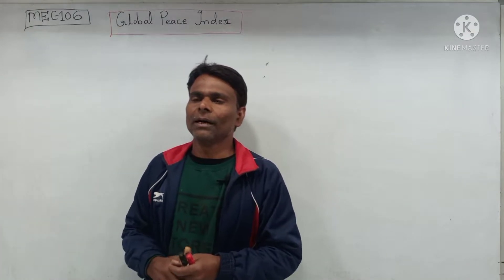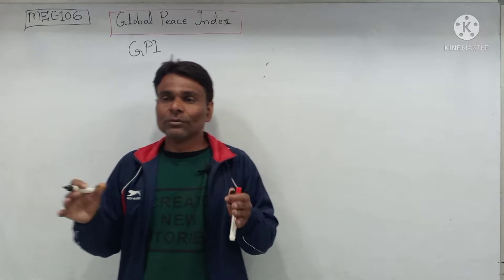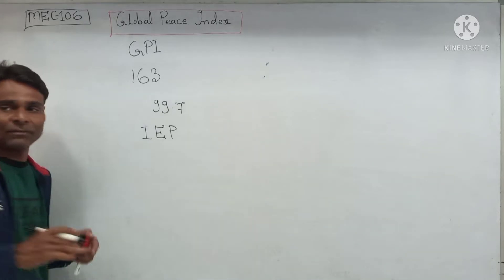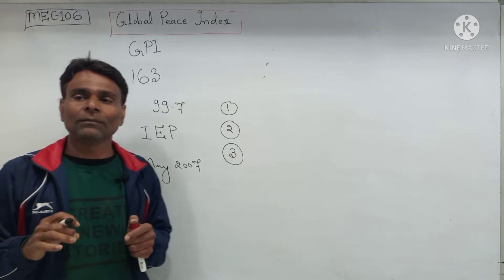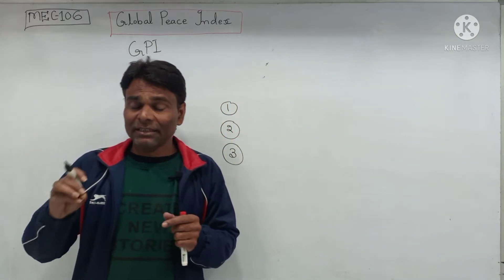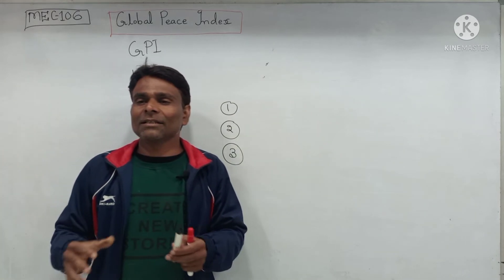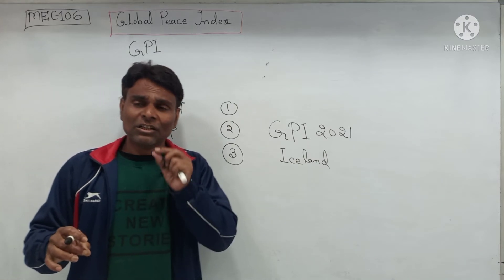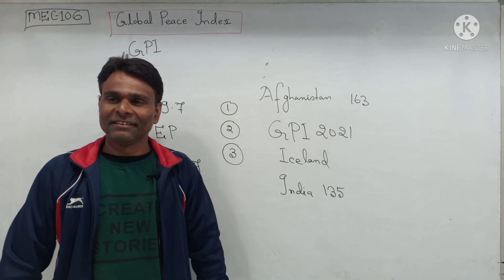Global Peace Index MEC 106 Public ECONOMICS IGNOU MA ECONOMICS GPI 2021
WhatsApp Number

For Online Recorded And Live Classes For BA MA ECONOMICS IGNOU And Others